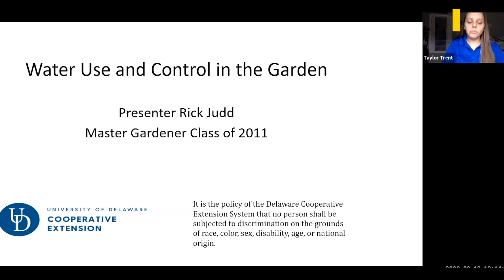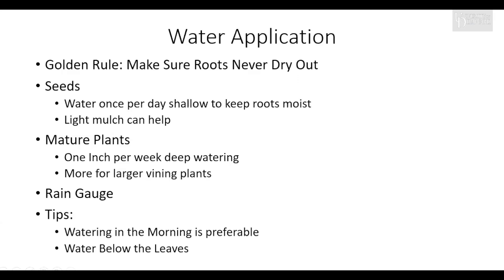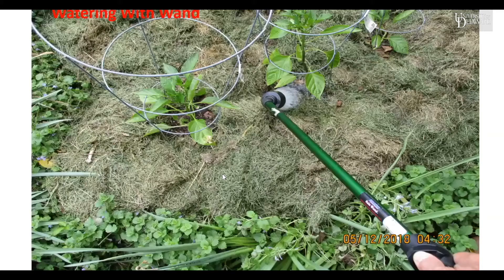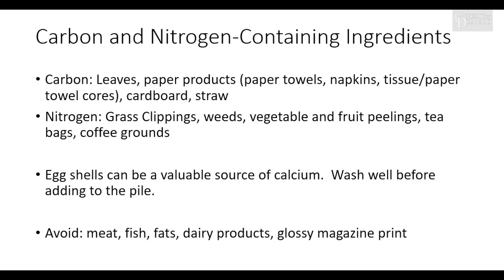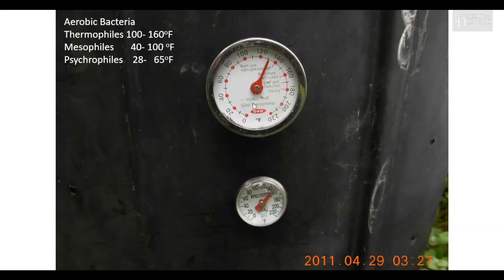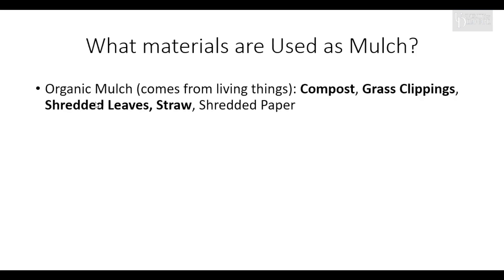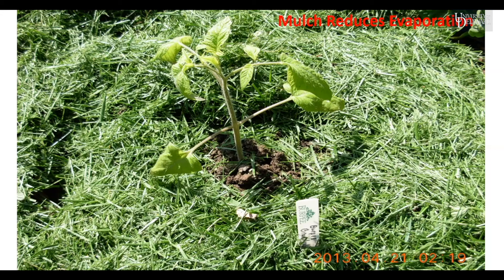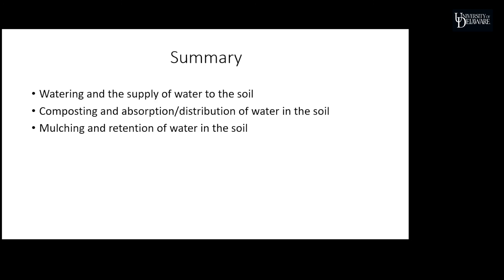Water Management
Join Delaware master gardener, Rick Judd, as he discusses the use and control of water in the garden.